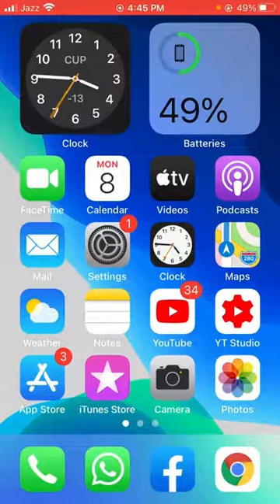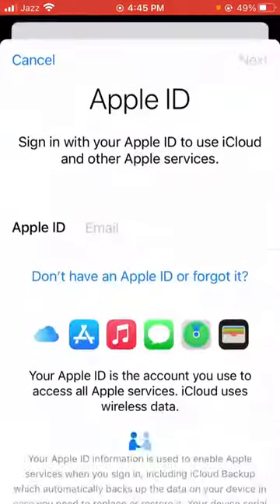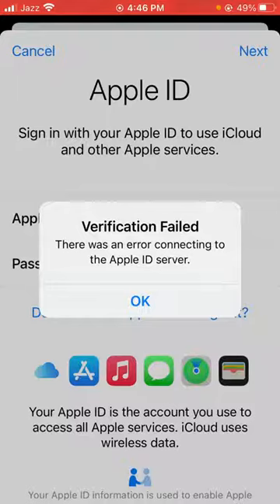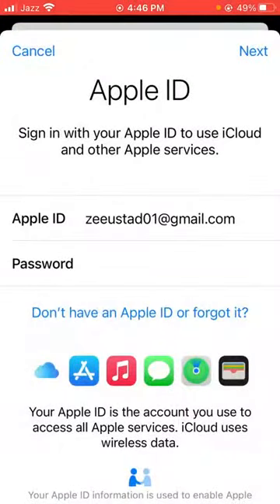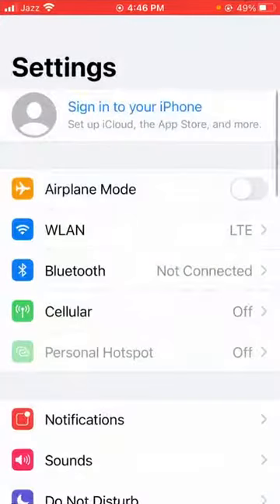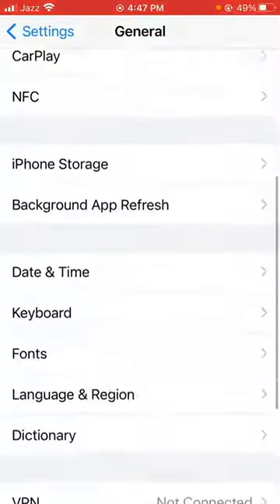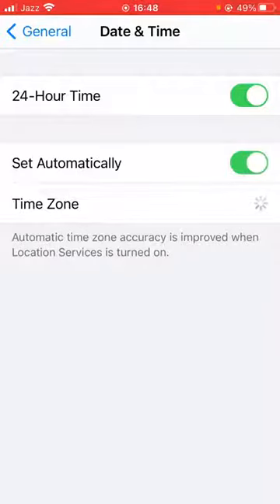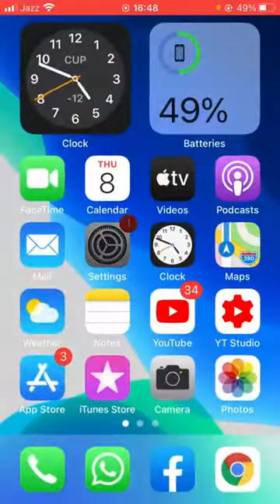There was an error connecting to the Apple ID Server iPhone Mac Macbook Pro Macbook Air iPad iOS 15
In This Video I'm Gonna Show You How To Fix Verification Failed There was an error connecting to the Apple ID Server iOS 15